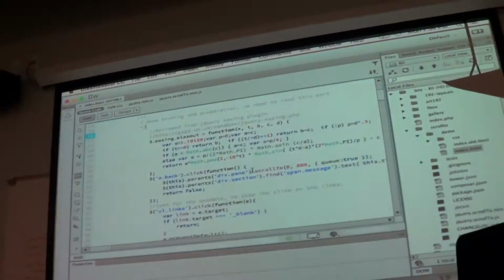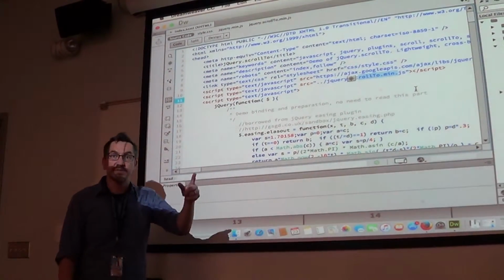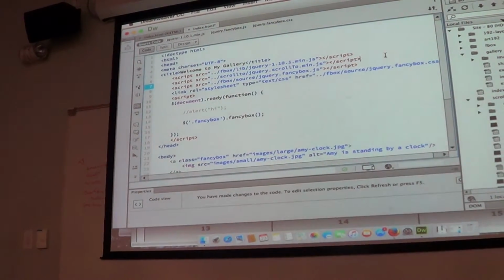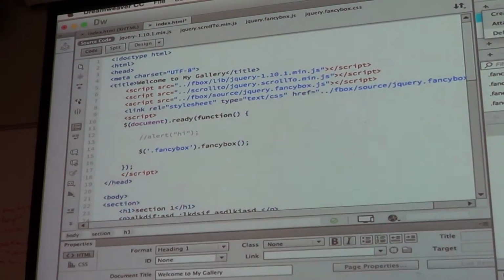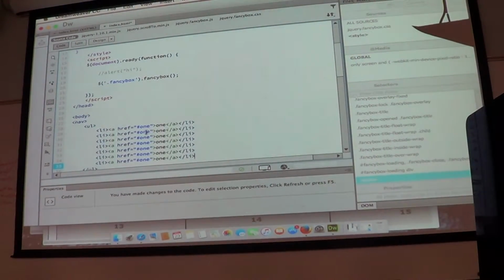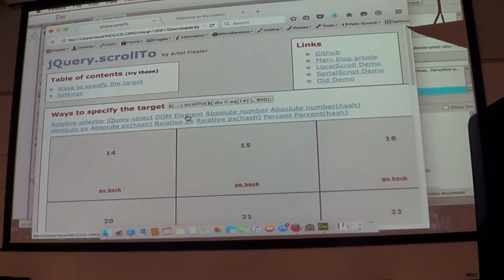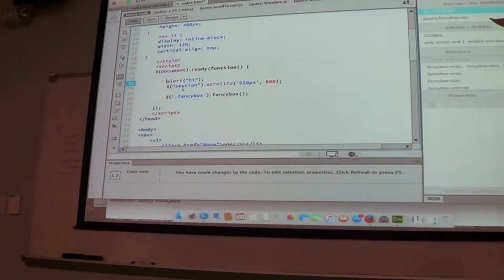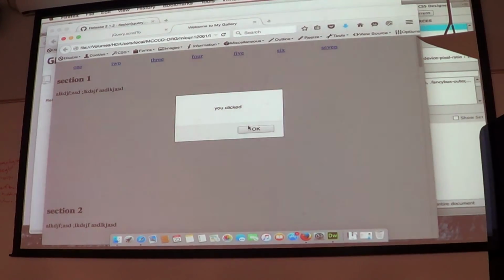My Video Nov 23, 2015 Java Script Lecture 004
Description Lecture on Java script plug ins.